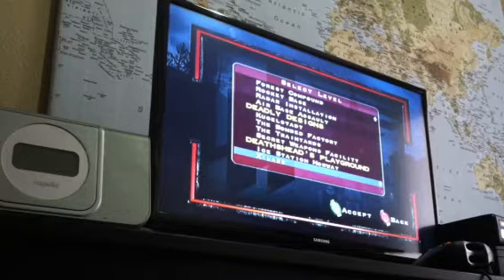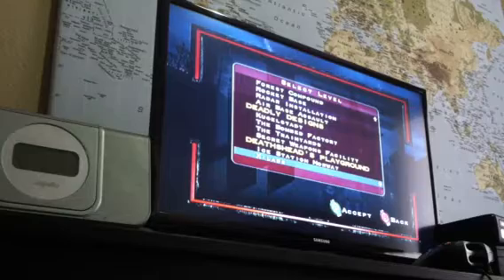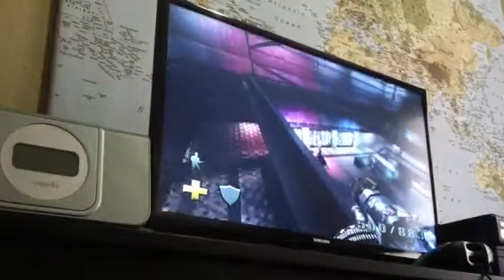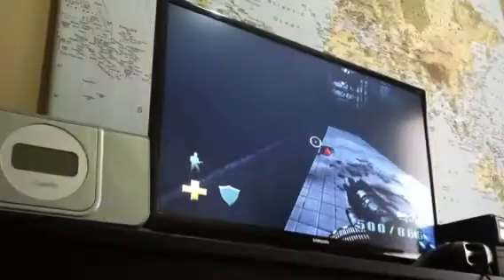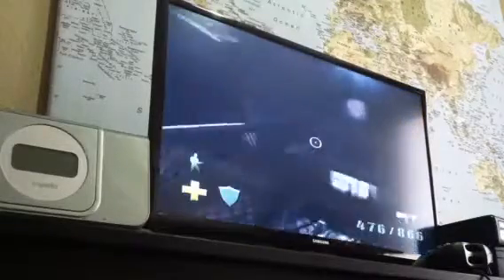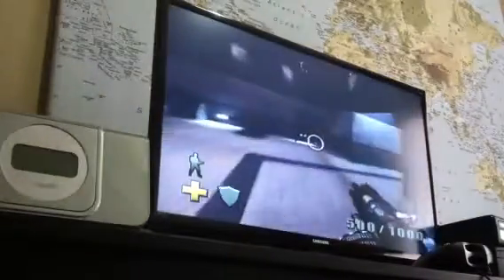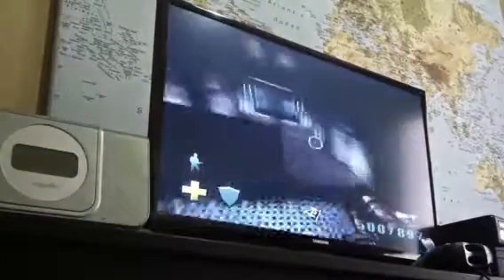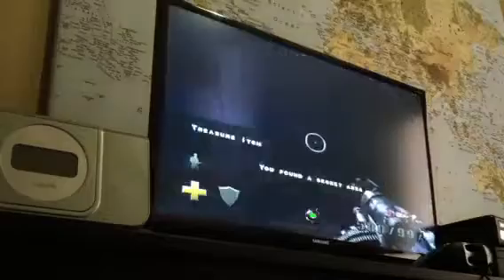RTCW Level 6-2: by Lars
Hello there! Get ready for me to face the first Super Soldiers!